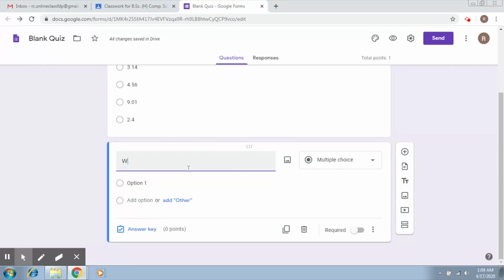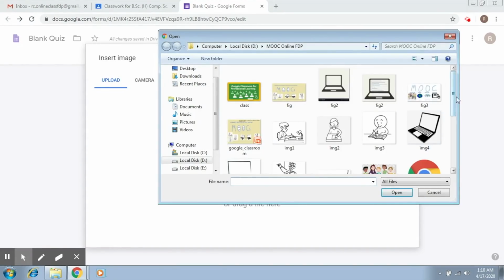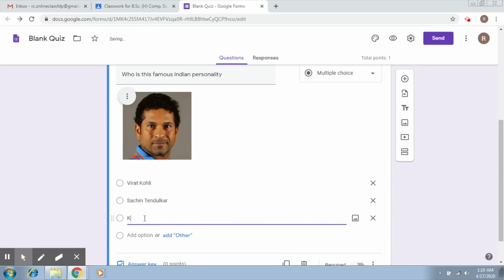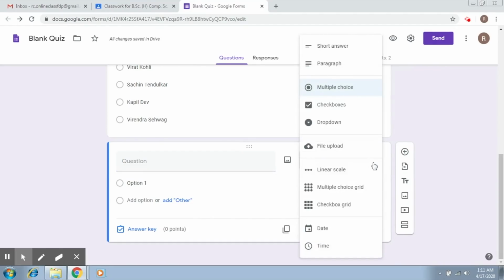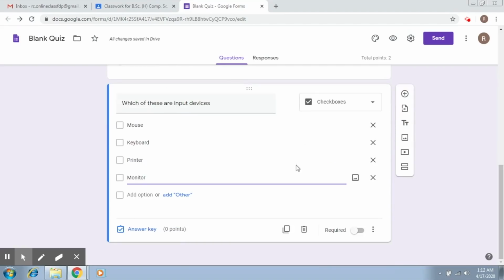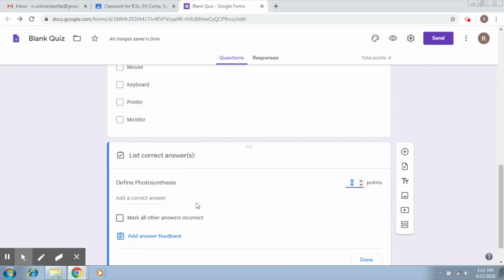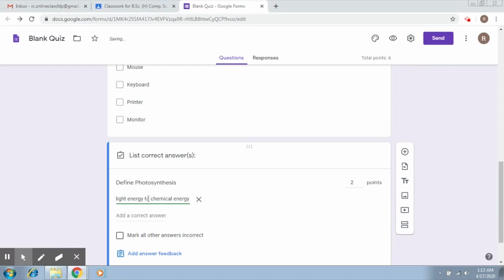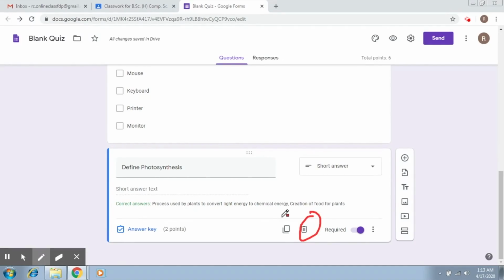Google Class room 11